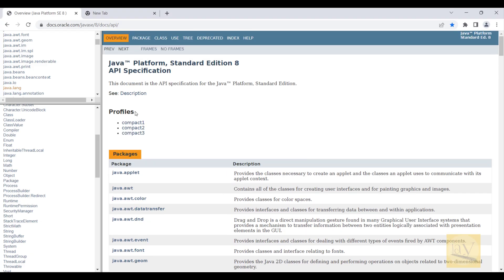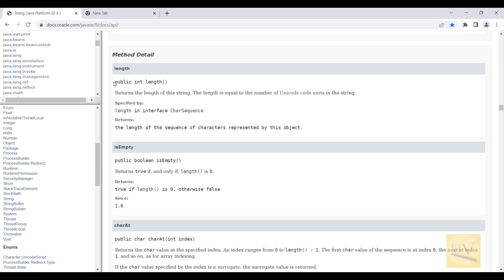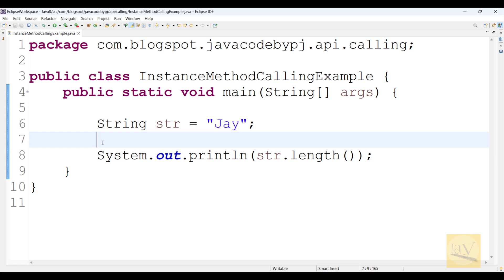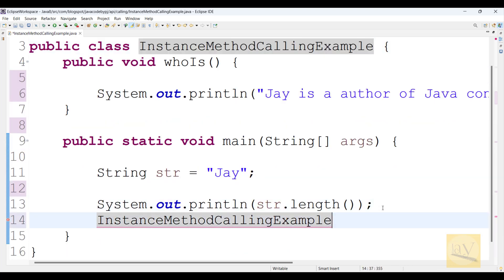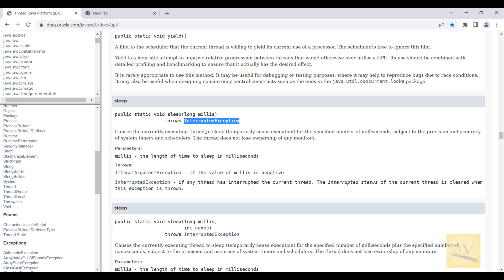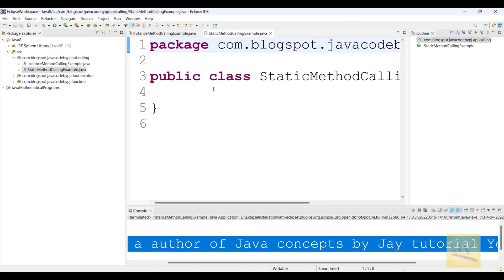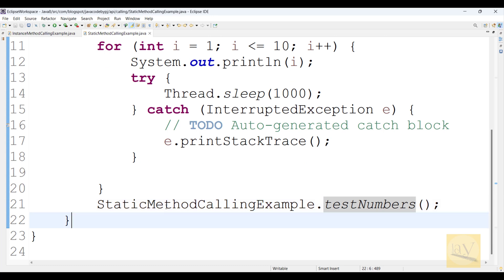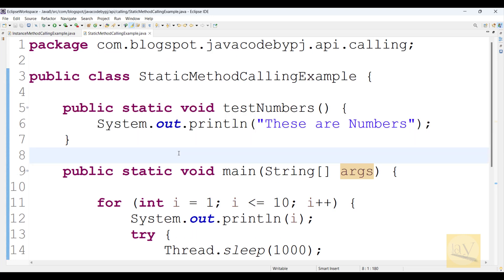how to go through java docs and Java API [library] calling Practical | by Ponnam Jay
In this video; I explained about java docs and Java API [library] calling Practical